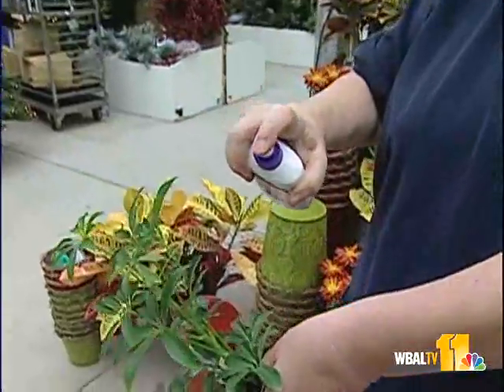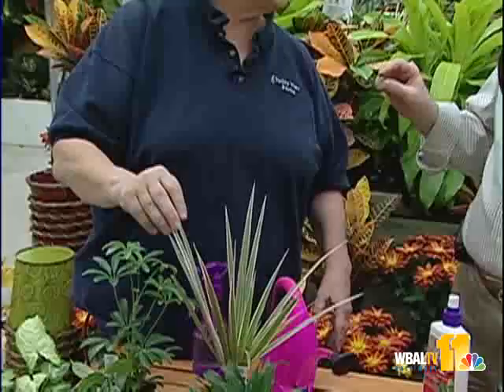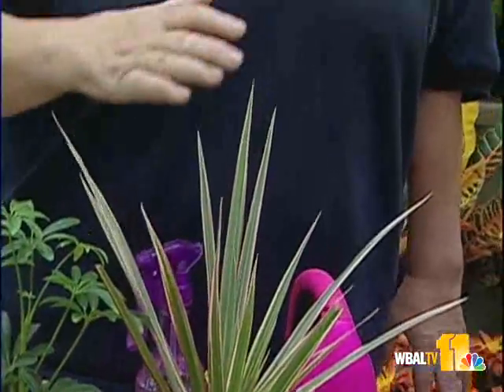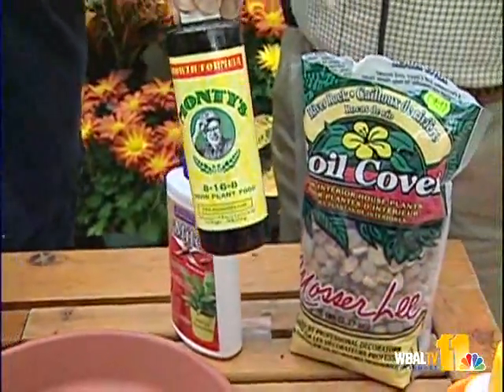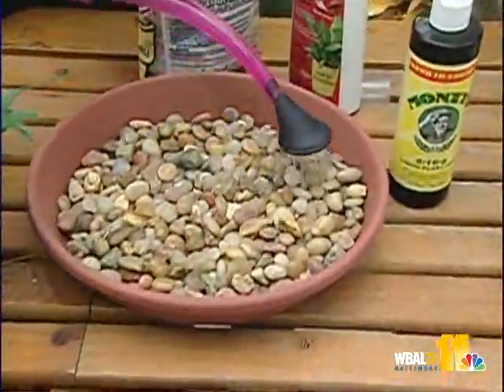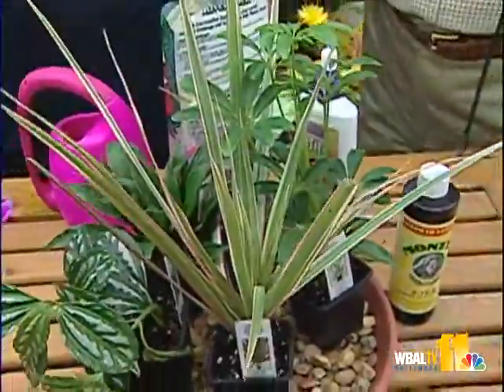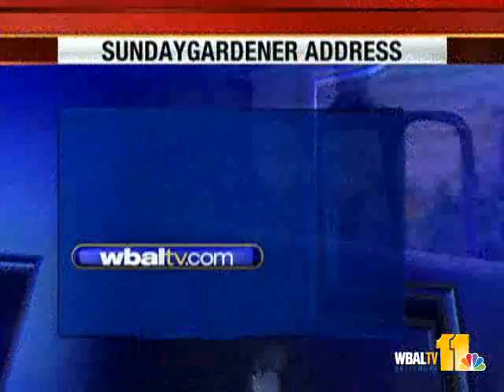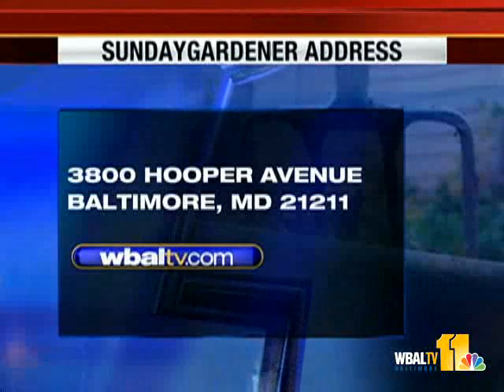Sunday Gardener: Transitioning Plants For Winter